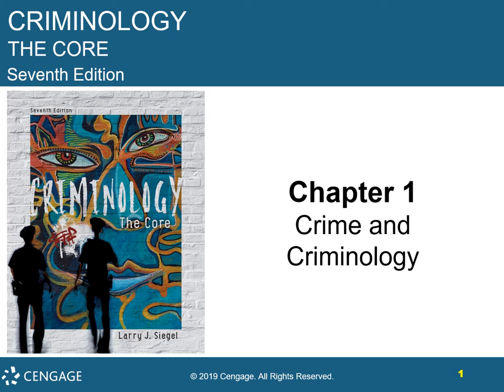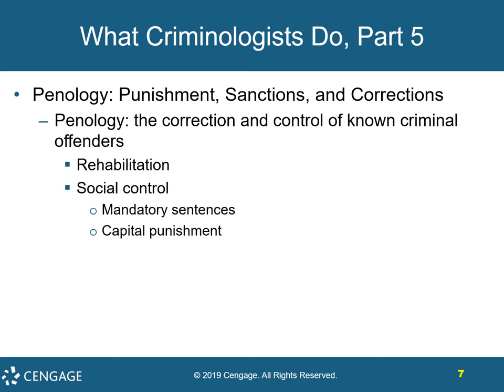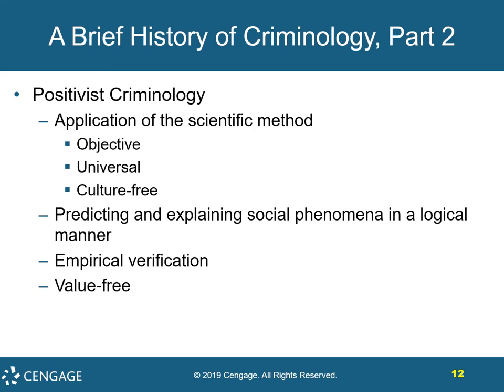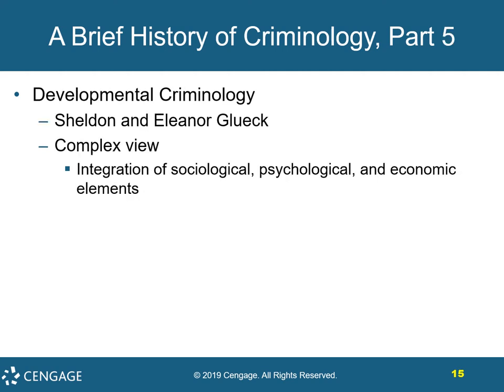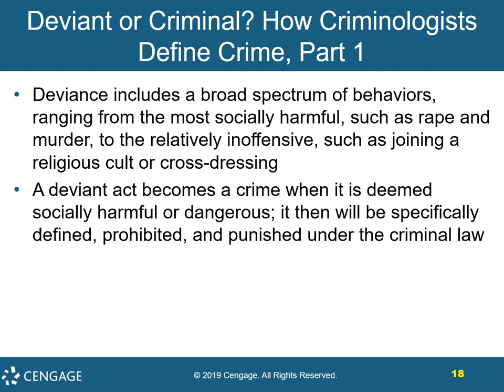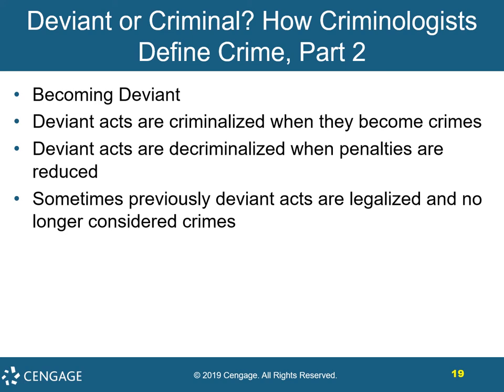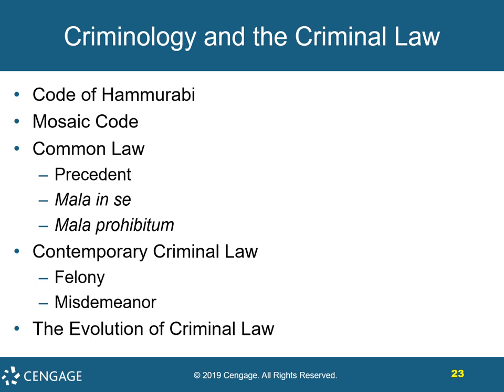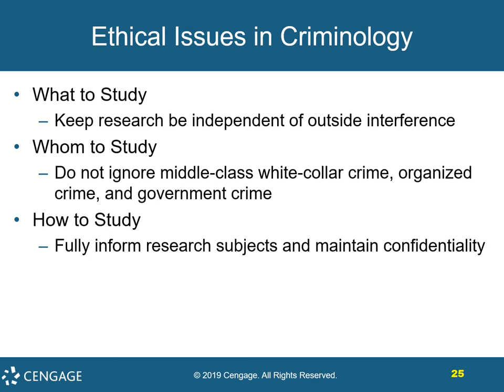Chapter 01 Lecture on Crime and Criminology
After reading chapter one in the textbook and listening to the lecture overview students should be able to:
1. Explain the various elements of criminology.
2. Differentiate between crime and deviance.
3.  Analyze the three different views of the definition of crime.
4. Articulate the different purposes of the criminal law.
5. Outline the criminal justice process.
6. Summarize the ethical issues in criminology.